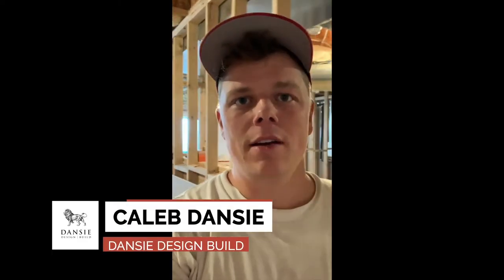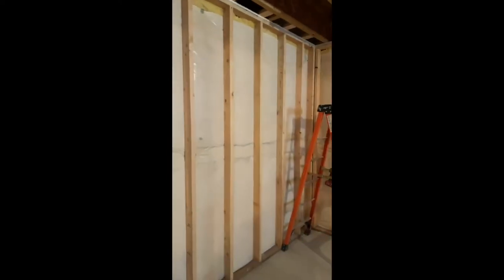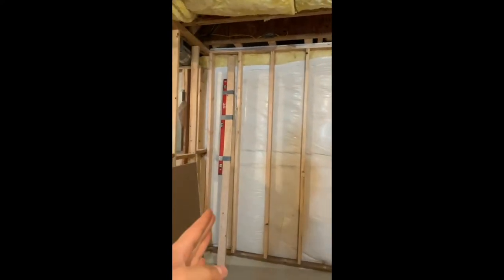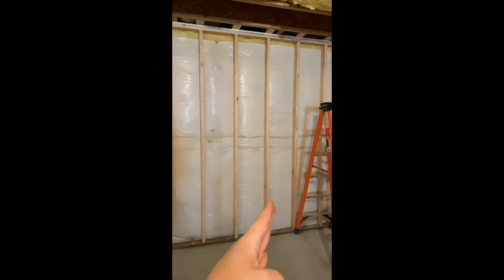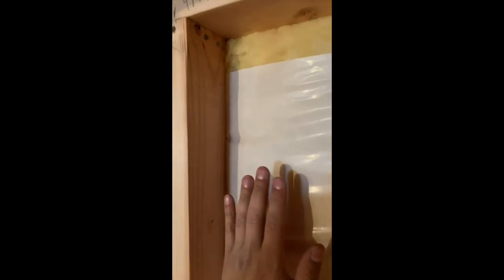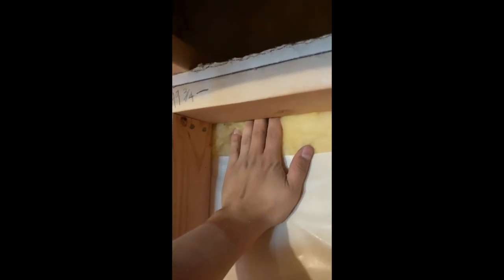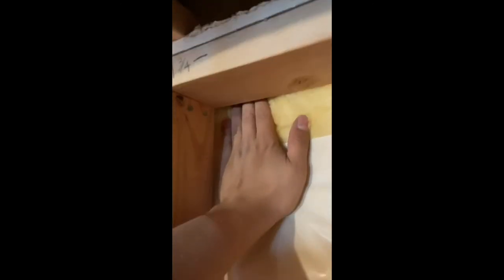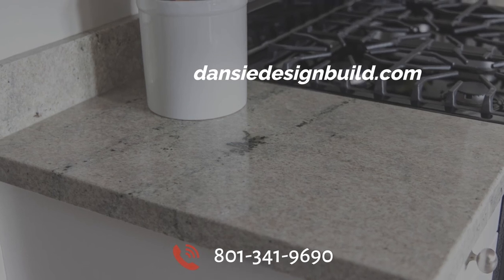Fire Blocking and Stud Layout for Basement Framing in Herriman, Utah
Click play to learn more about the standard requirement for stud spacing and fire blocking for a basement finishing project in Herriman. The first step when finishing a basement is the framing!